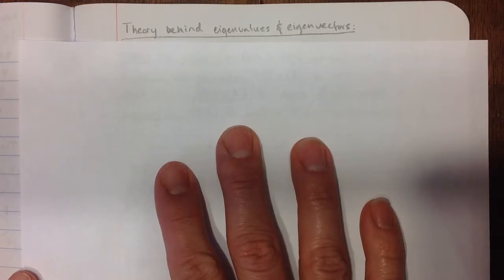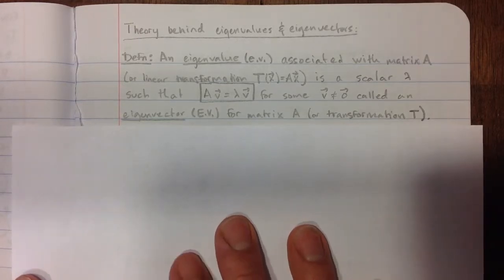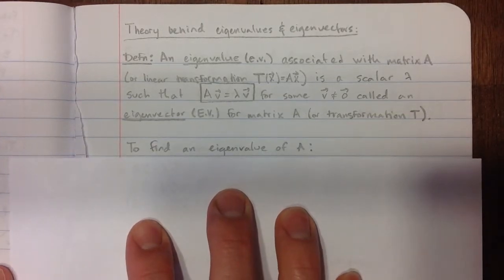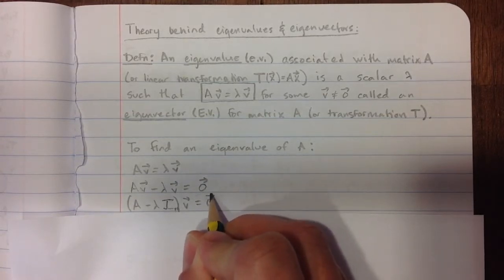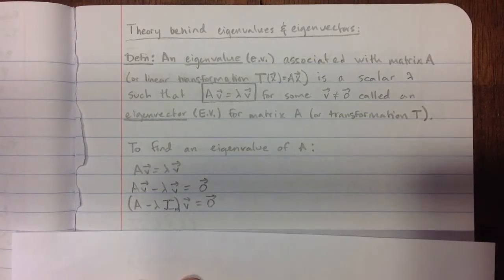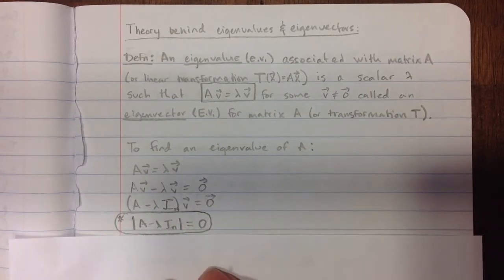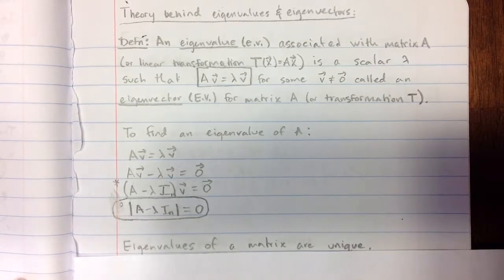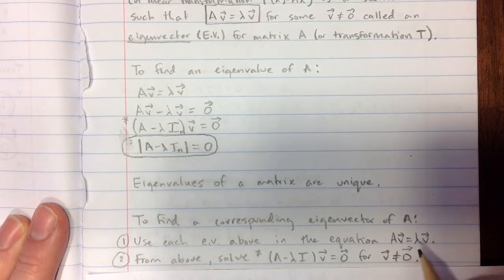Algebra in Generality Used to Find Eigenvalues and Eigenvectors